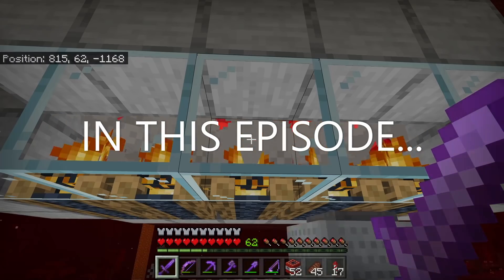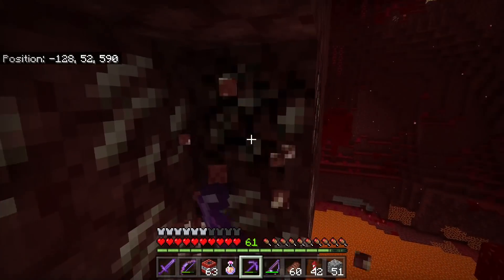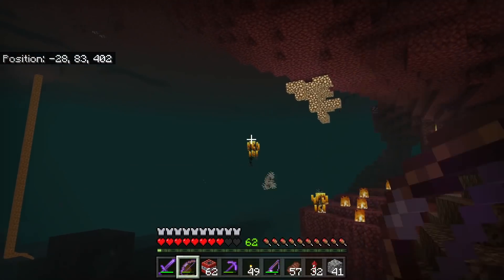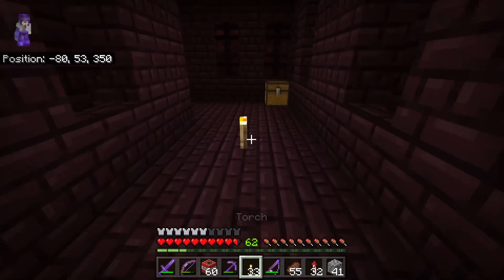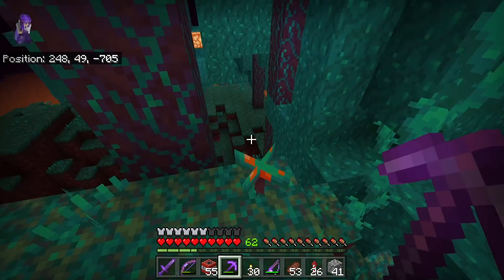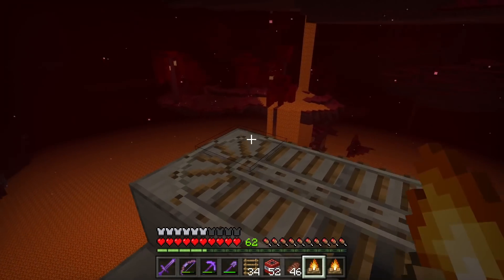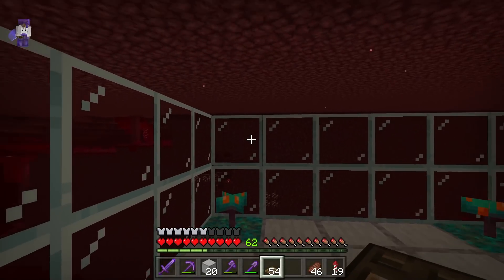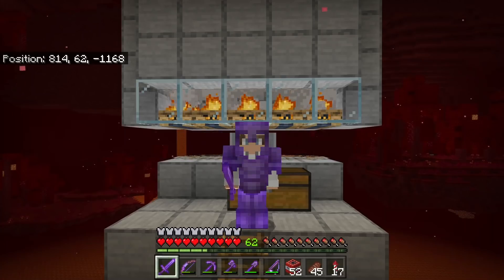MAKING AN AUTOMATIC HOGLIN FARM in Multiplayer Minecraft Survival (Ep. 61)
I made an automatic hoglin farm on my Mutiplayer Minecraft Survival world.